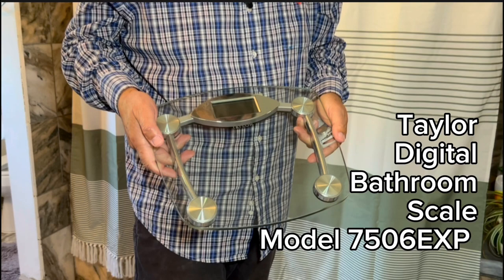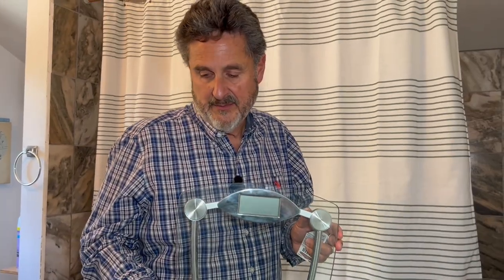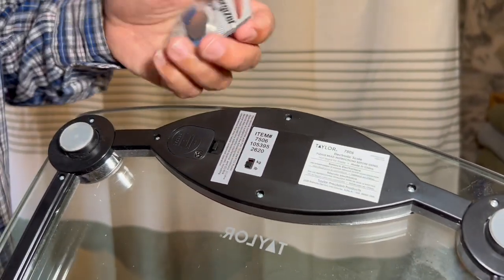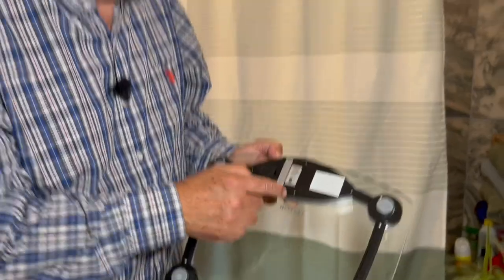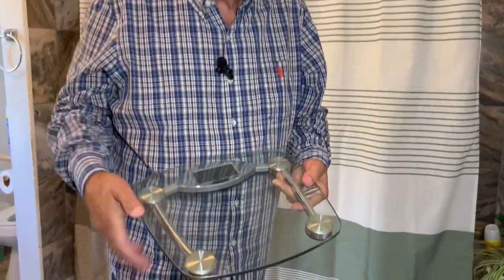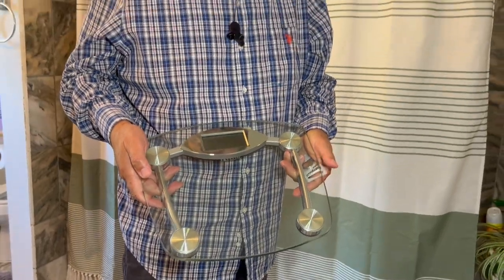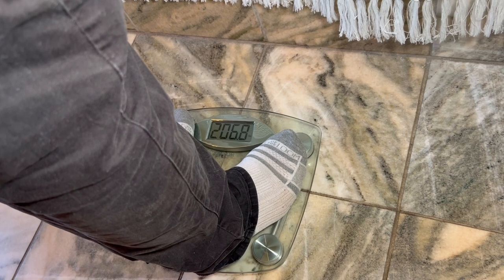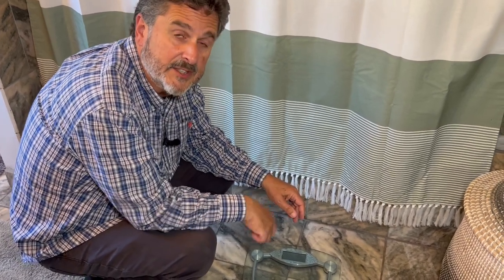Taylor Digital Bathroom Scale, Highly Accurate Body Weight Scale Review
Review of the Taylor Digital Bathroom Scale, Highly Accurate Body Weight Scale, Instant On and Off, 400 lb, Sturdy Clear Glass with ChromeFinish Base
Taylor Store I find this scale very accurate on a solid hard floor.  Lots of functions.